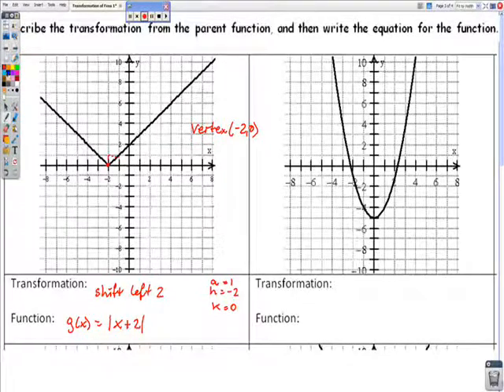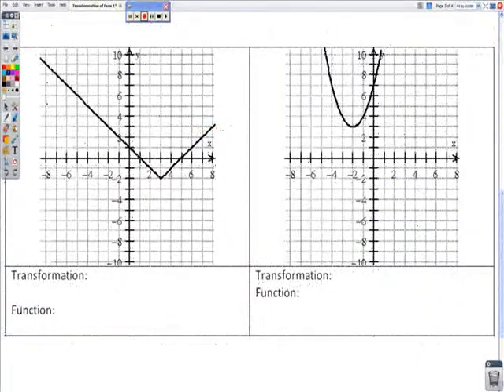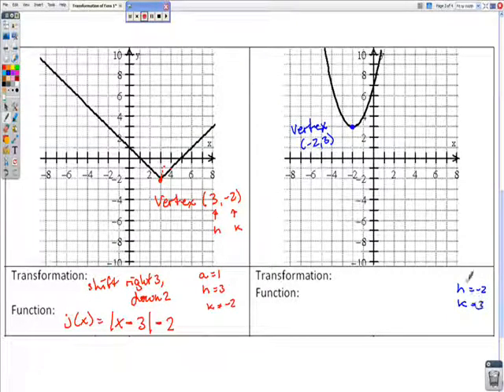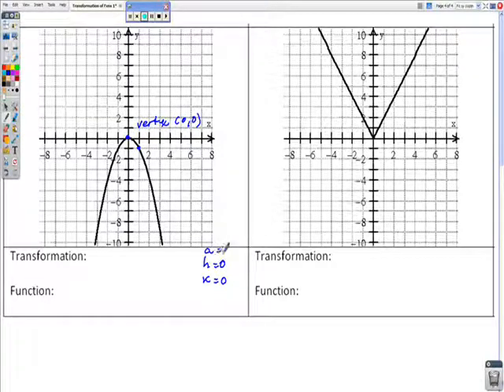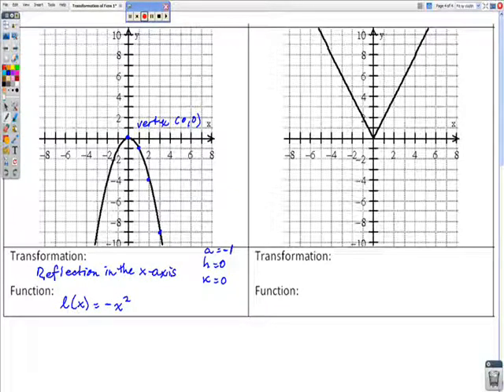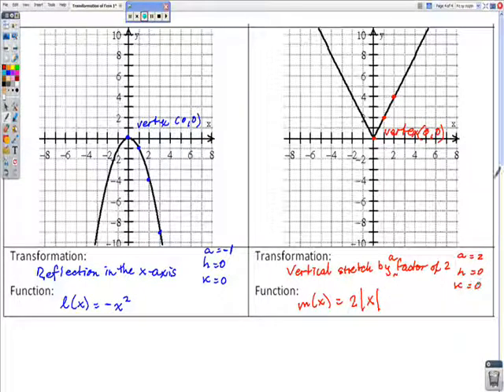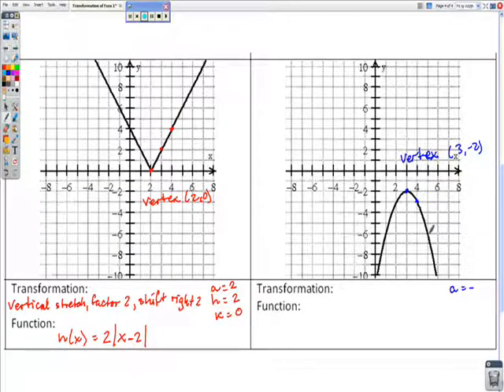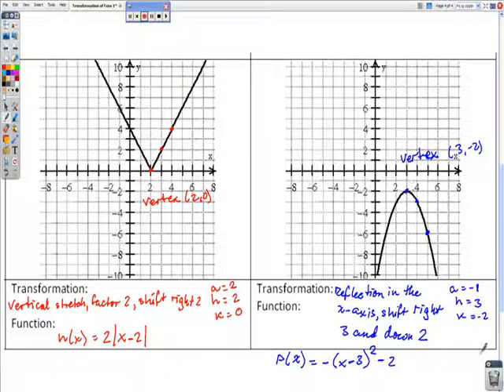Transformation of Functions 1 - Part 3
Vertical and Horizontal Translations, Reflections, Vertical Stretches.

Introduced using the absolute value and quadratic functions.

After watching this series of videos, students will be able to describe the translation from the parent function, and represent the function graphically or algebraically.